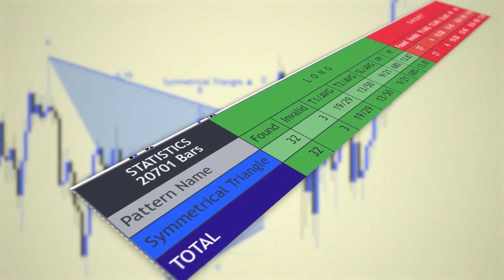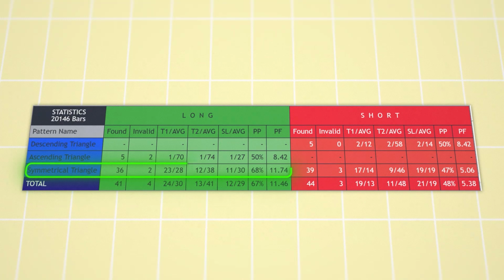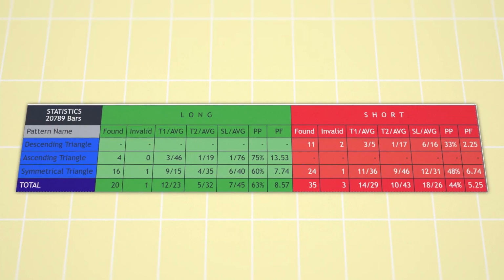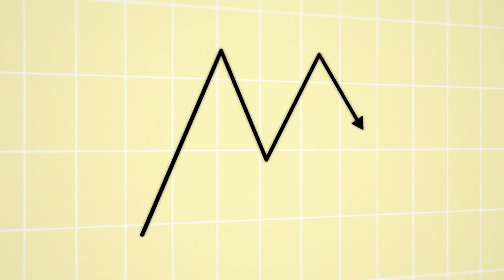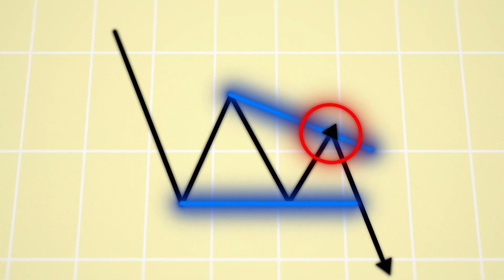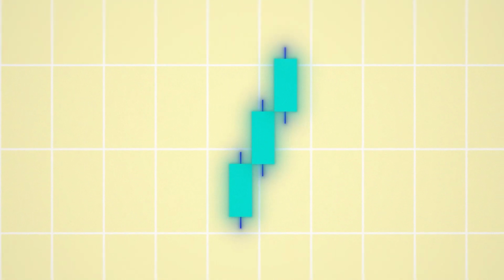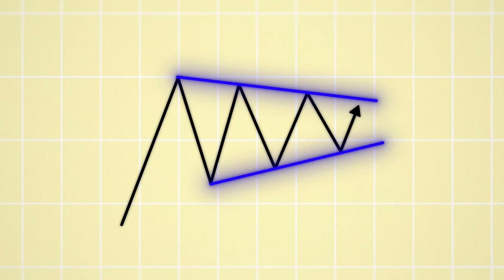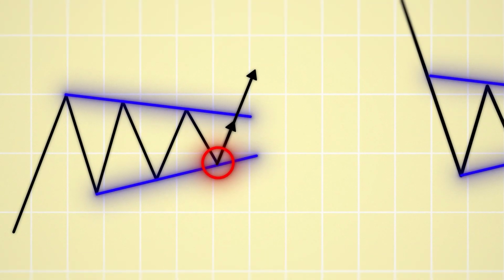Do Triangle Patterns Actually Work? (Real Trading Statistics)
Every trader learns triangle patterns.

But almost nobody knows the real probabilities behind them.

In this video we break down:

• Symmetrical Triangle
• Ascending Triangle
• Descending Triangle

Using real statistical data, we analyze how often these patterns actually work in the market.

You’ll learn:

• The real breakout probability
• The most common trader mistakes
• Why triangles fail
• How professionals actually trade them

This video will change how you see triangle patterns forever.